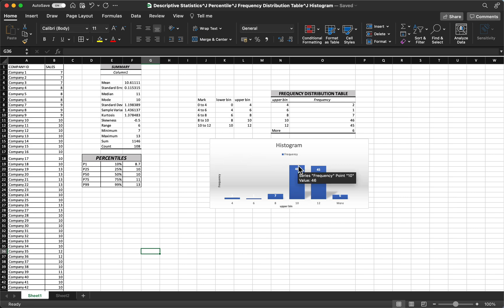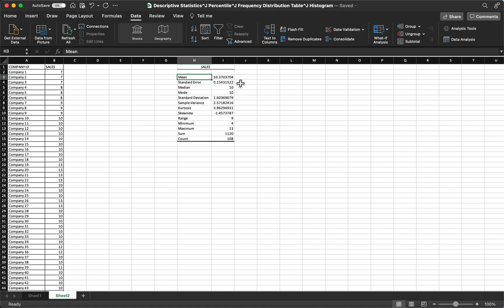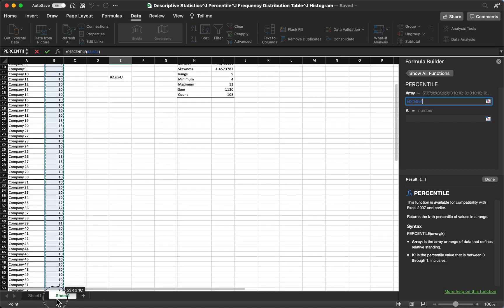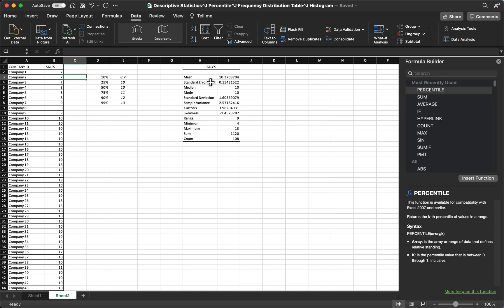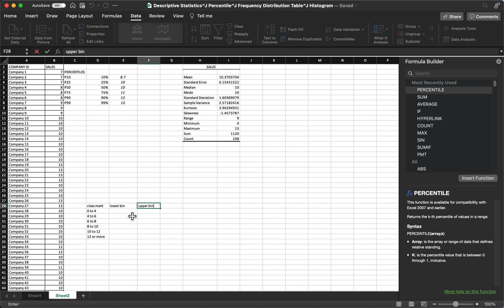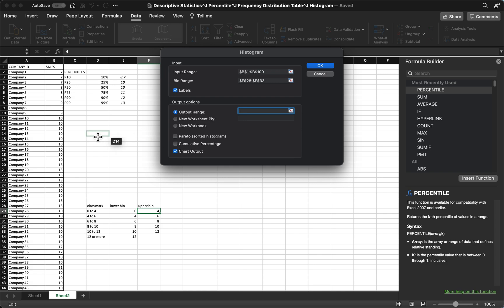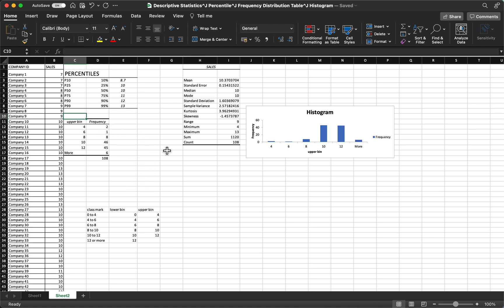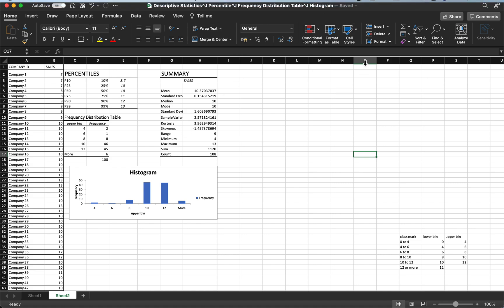Descriptive Statistics using MS Excel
Summary Table
Frequency Distribution Table
Percentiles